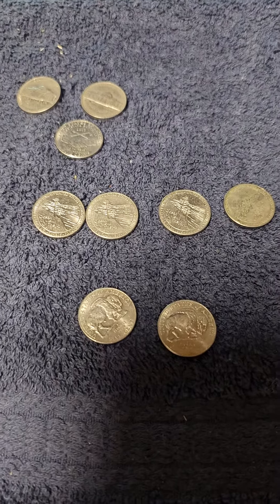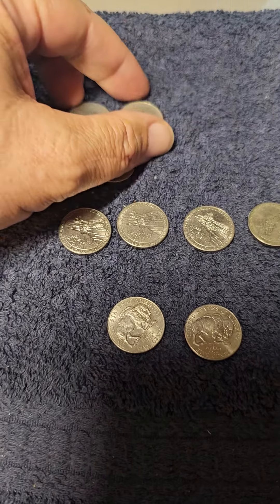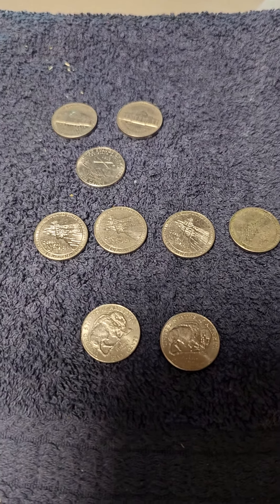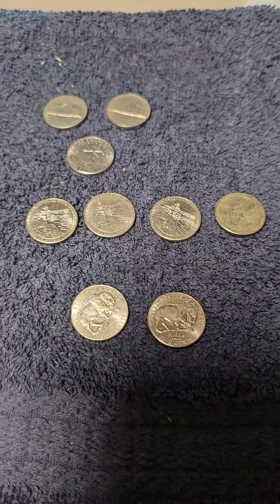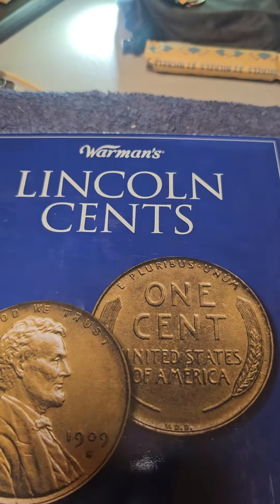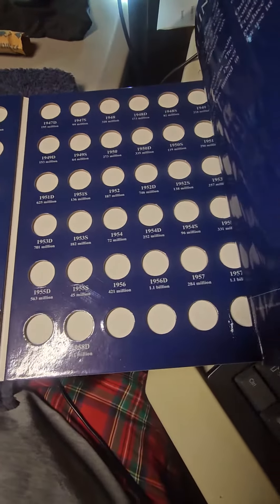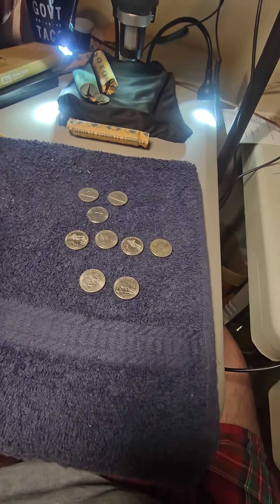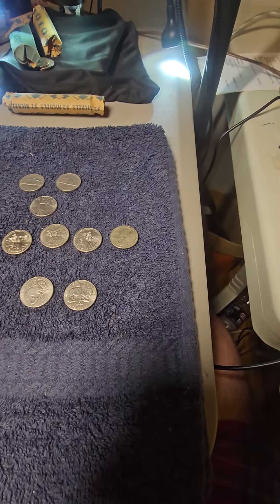Coin collecting with Kids: 5 roll nickel Hunt